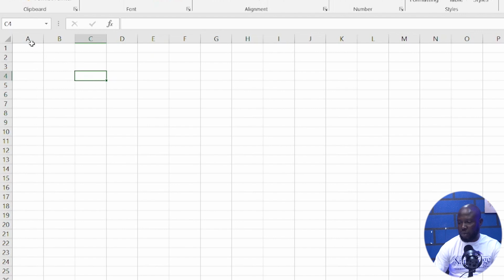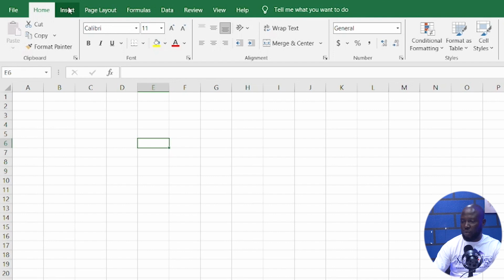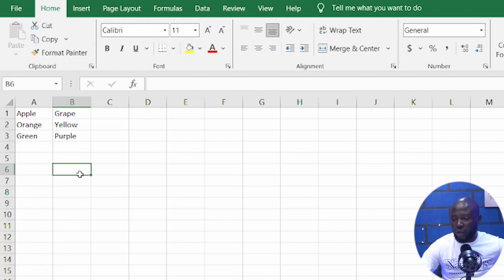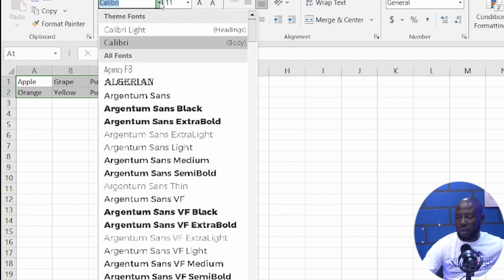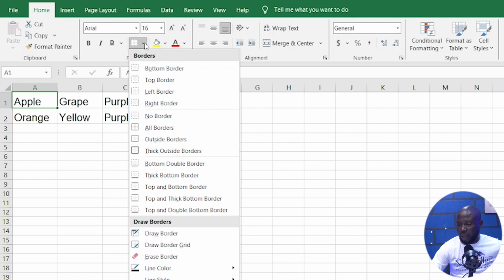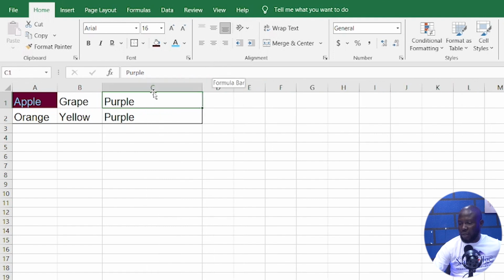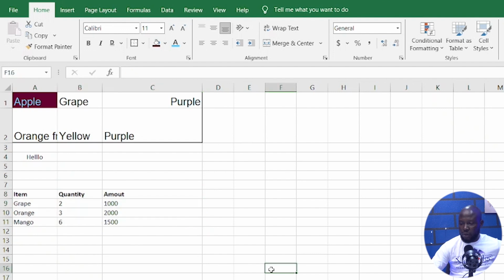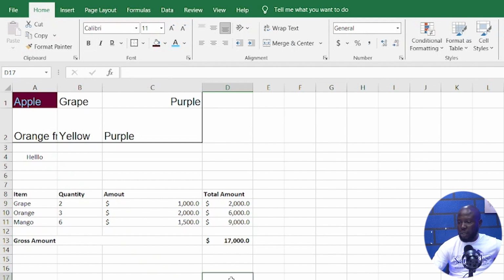MS Excel in 20 Minutes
Get up to speed with Microsoft Excel in this fast, beginner-friendly tutorial! Whether you’re looking to organize data or perform quick calculations, this video covers the essentials you need to know in just 20 minutes.